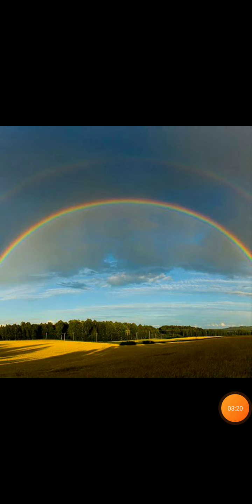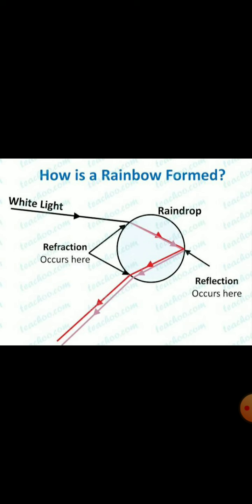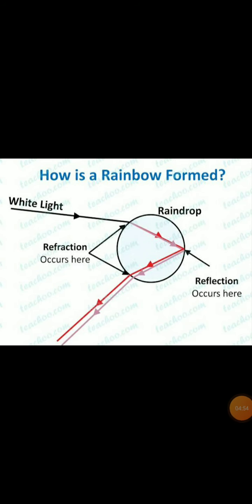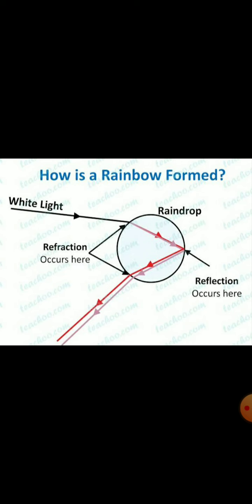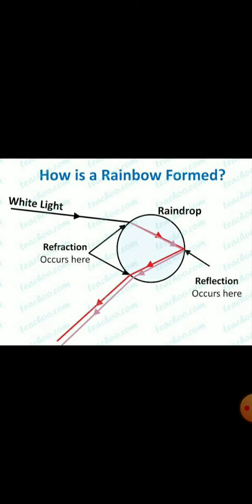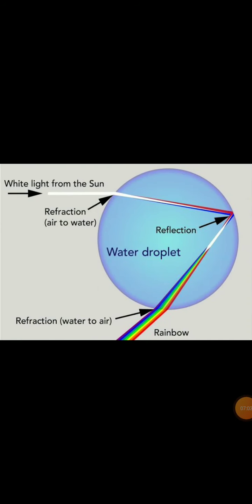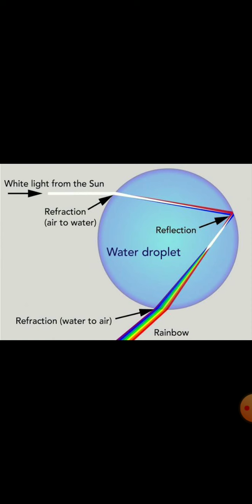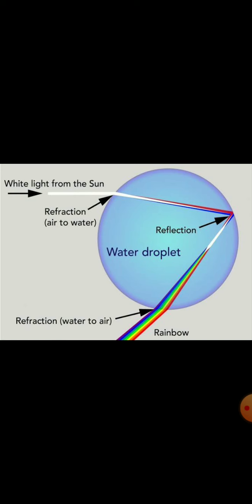Chapter 11 The Human Eye and the Colourful World Part - 8 (Rainbow Formation) Class 10 Science